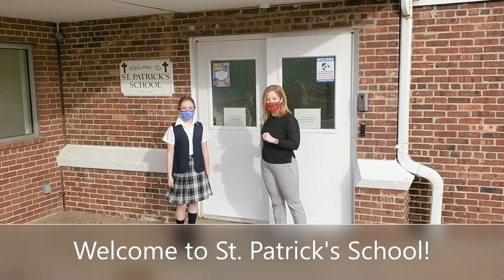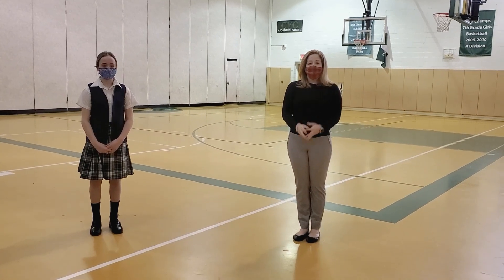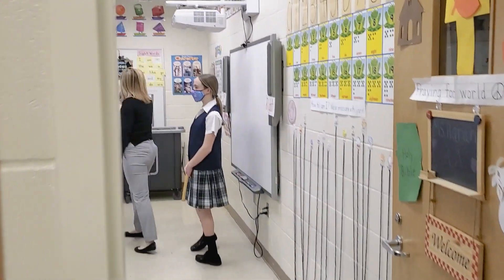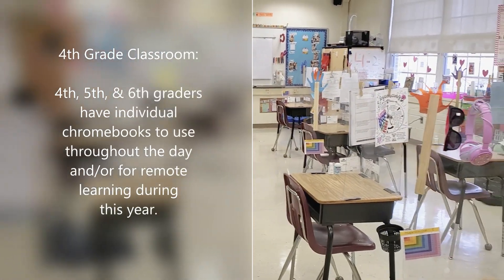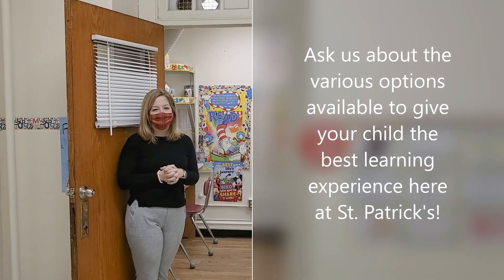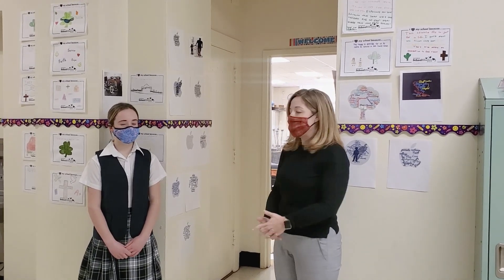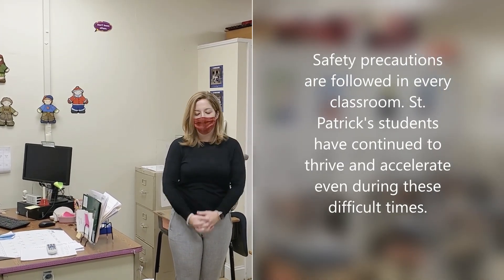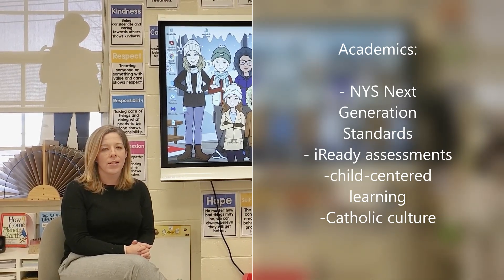K - 6 Virtual Open House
Join us for a Virtual Open House: Grades K-6